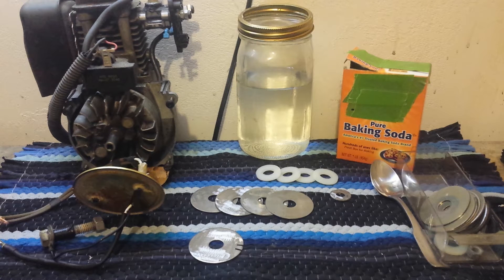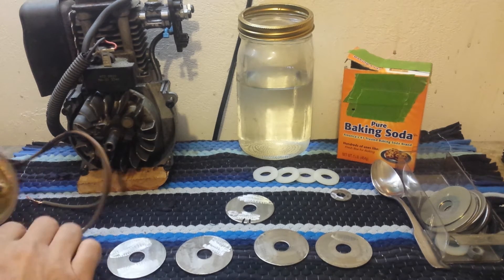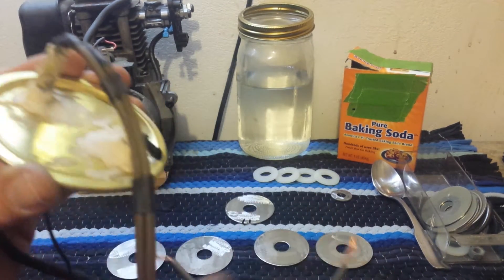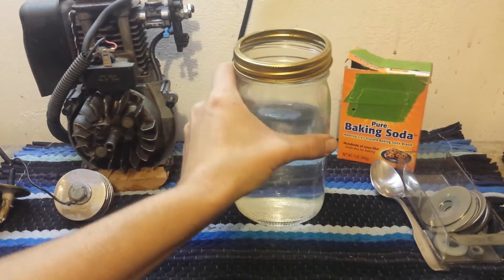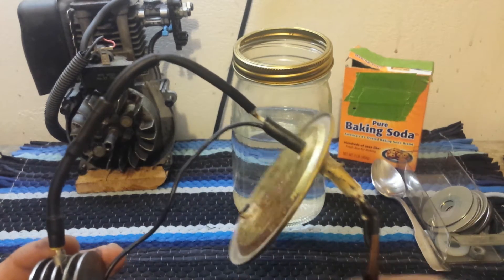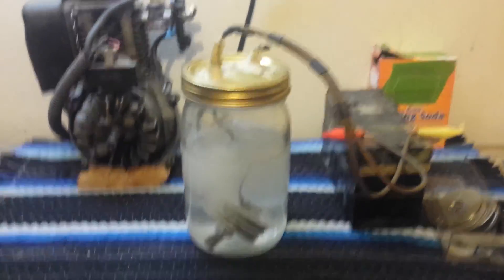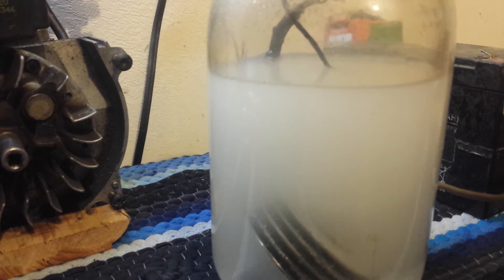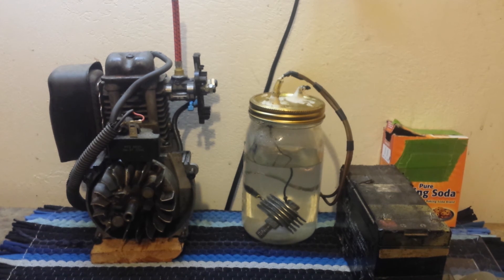Run engine on water. 26cc weed eater engine part 2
In this video I look at HHO gas to run the engine. Created by putting an electrical charge to water creating hydrogen and oxygen gas.